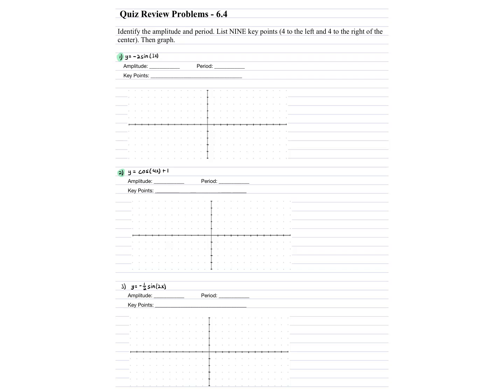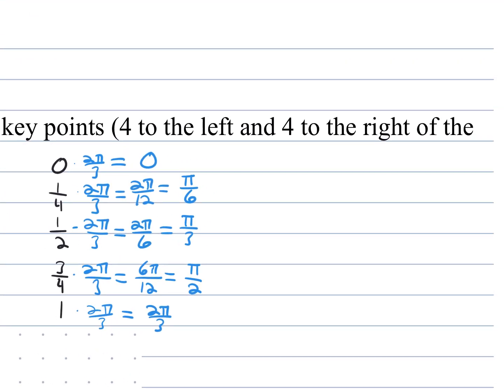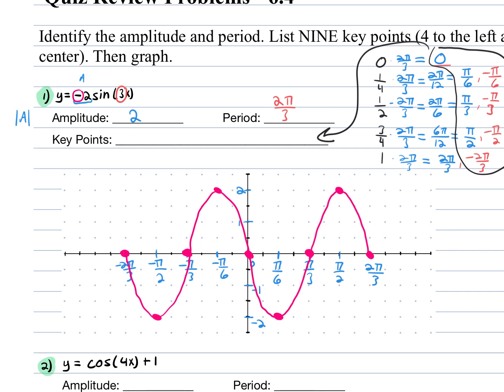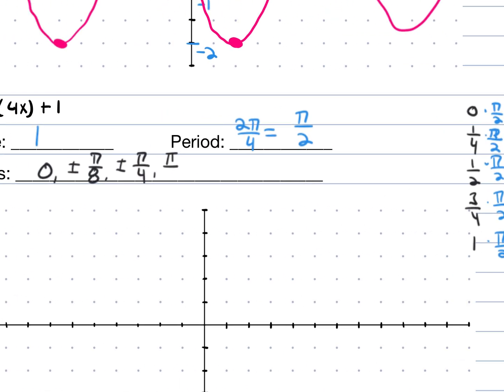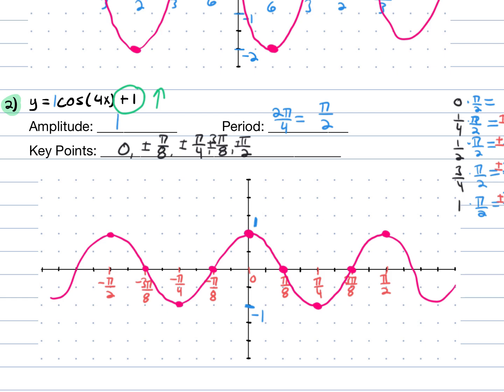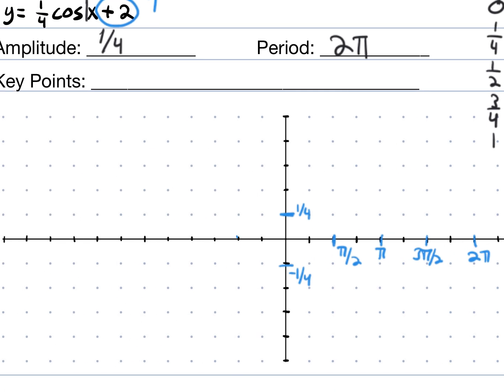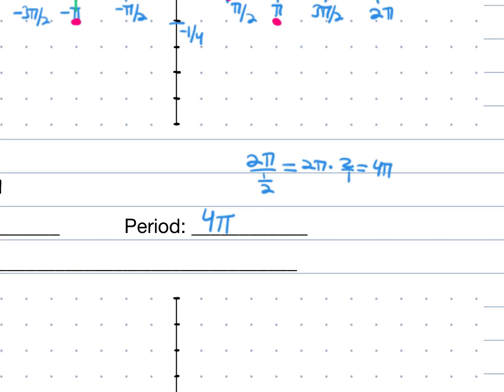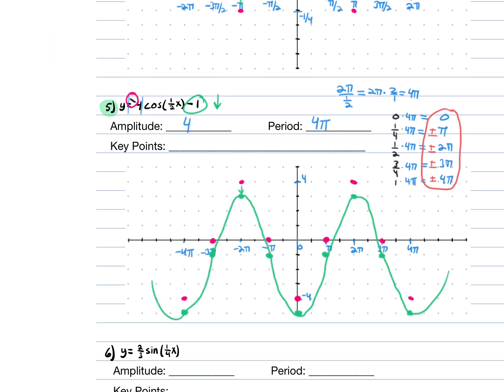Algebra II- Chapter 6.4 Quiz Review